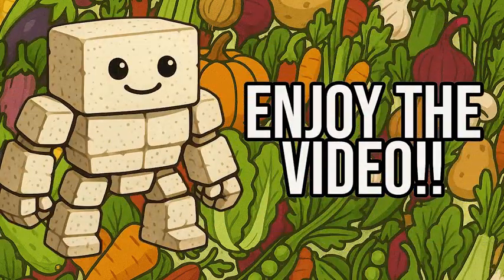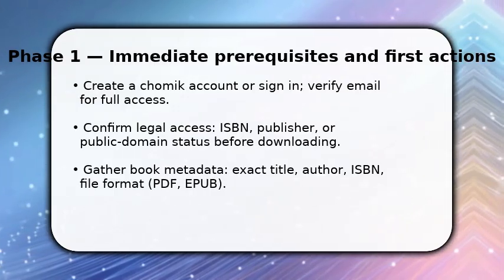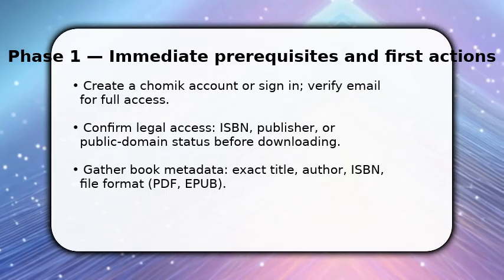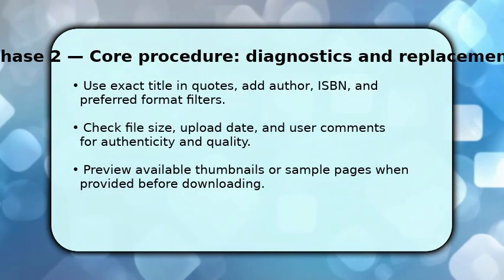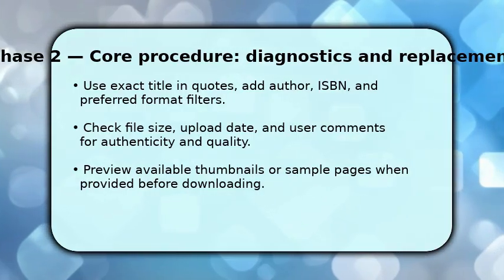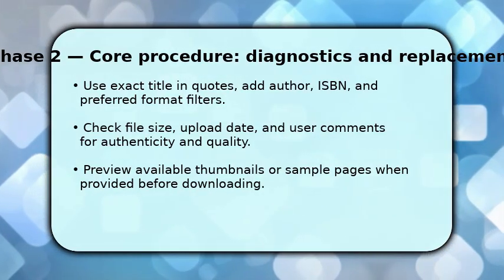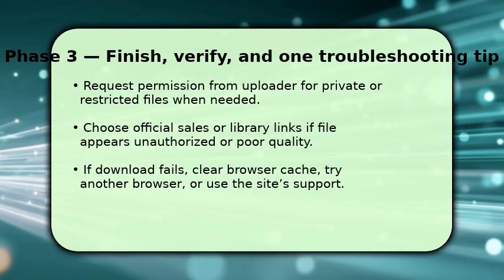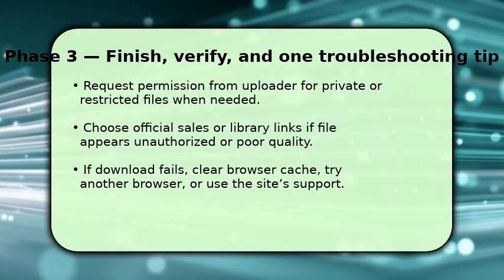How to Get Book Chomik (full Guide)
How to Get Book Chomik (full Guide) | 🔒 Surfshark VPN Deal — Stay private and secure. $1.99/mo + 3 Months Free ▸

Discover the ultimate guide to obtaining Book Chomik, a sought-after item in our latest video tutorial. From understanding its unique properties and where it can be found within various communities, to practical tips on negotthy acquisition strategies – this comprehensive walkthrough will equip you with all necessary knowledge for successful procurement.

Book Chomik, obtaining guide, unique item, negotiating tactics, community sources, acquisition strategy, ultimate guide, property understanding